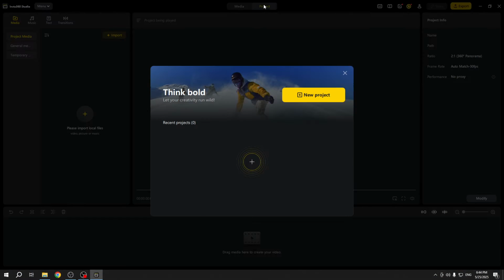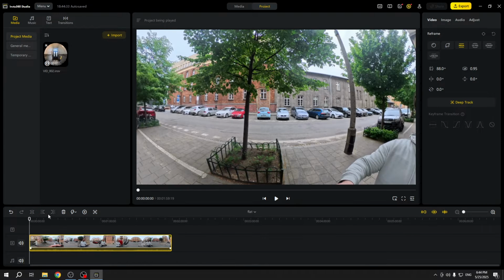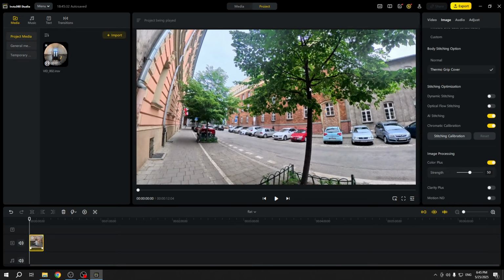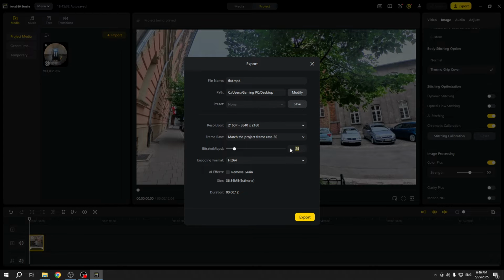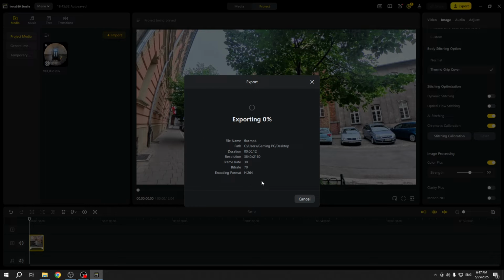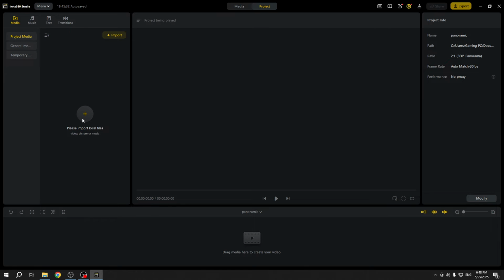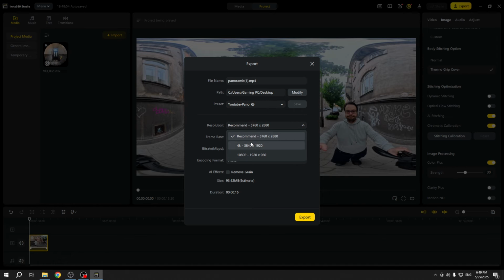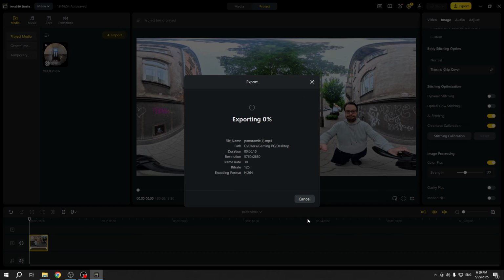INSTA360 Studio – How to Export Videos for YouTube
If you want to upload your INSTA360 videos to YouTube, this video will show you exactly how to export your footage using INSTA360 Studio for PC. Learn how to create a new project, choose the best aspect ratio for YouTube (16:9 for standard or 2:1 for panoramic), add your clips, and use features like FlowState stabilization and Color Plus to enhance your video quality. We’ll also cover the best export settings for 4K and panoramic videos, including recommended resolution, bitrate, and encoding format. By the end, you’ll know how to prepare both flat and panoramic INSTA360 videos for smooth uploading to your YouTube channel. Perfect for beginners and anyone looking to get the best results from their INSTA360 Studio exports.

How to export videos for YouTube using INSTA360 Studio?
How to set the best export settings in INSTA360 Studio for YouTube?
How to export panoramic videos from INSTA360 Studio to YouTube?

0:00 Introduction and starting a new project
0:20 Choosing aspect ratio for YouTube (16:9 or 2:1)
0:45 Adding footage and timeline basics
1:10 Selecting video section and direction lock
1:35 Using FlowState stabilization and Color Plus
2:00 Export settings for 4K and Full HD
2:30 Choosing bitrate and encoding format
3:00 Exporting flat video and reviewing result
3:40 Exporting panoramic video with YouTube preset
4:30 Final export and checking the video
5:00 Uploading to YouTube